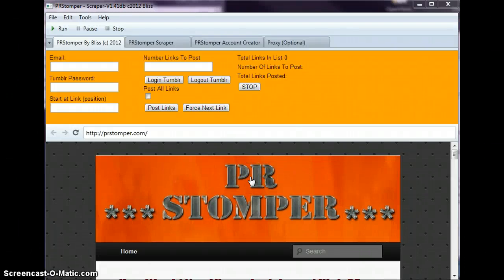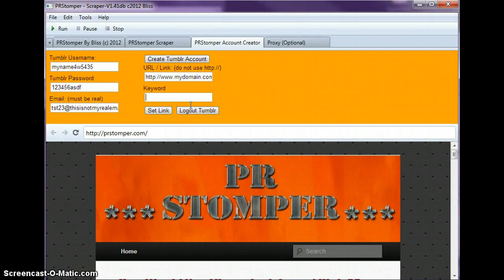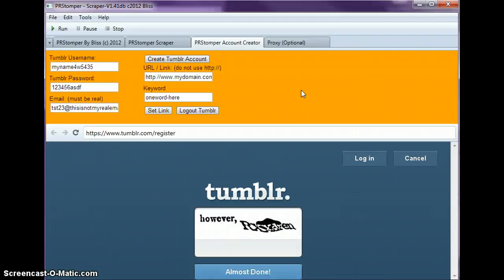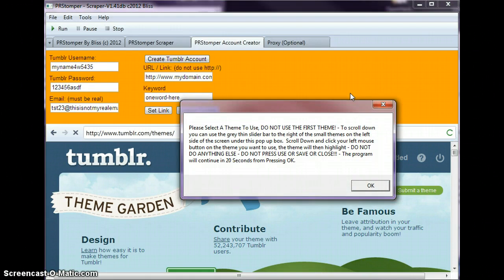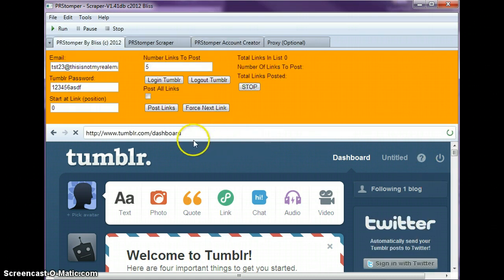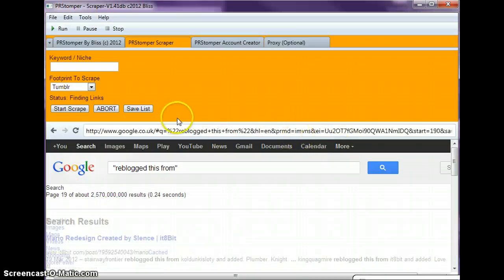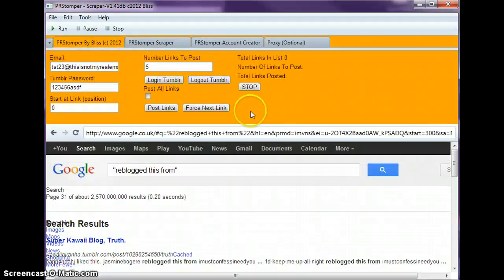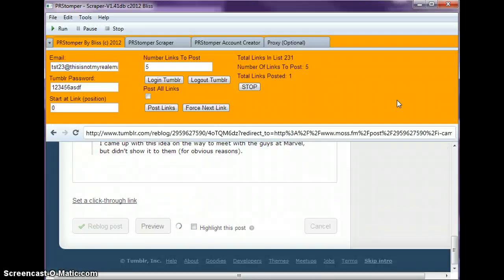PRStomper V.41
PRStomper Overview V.41